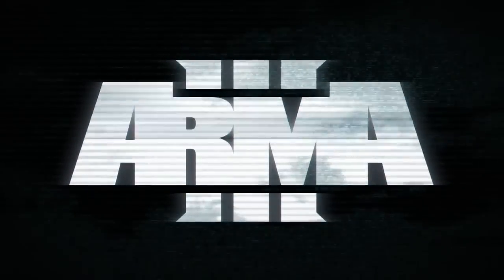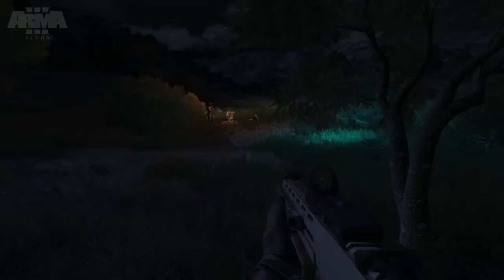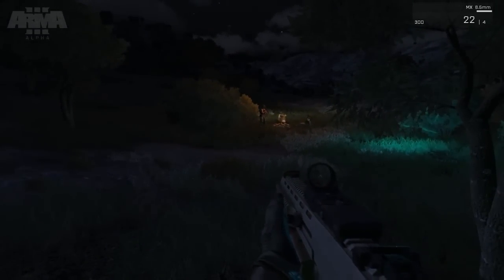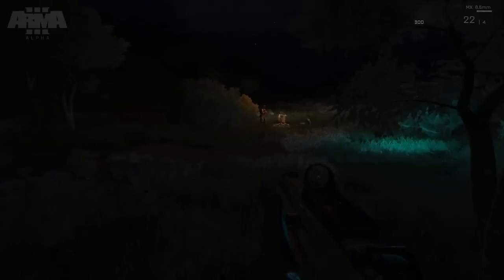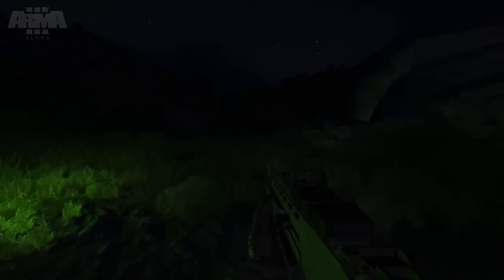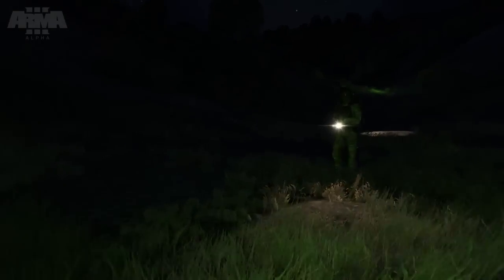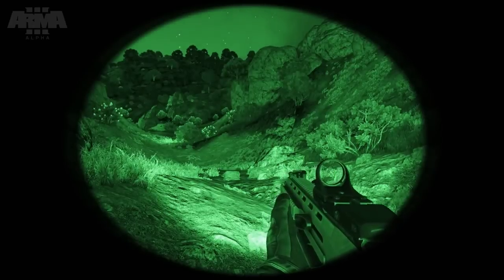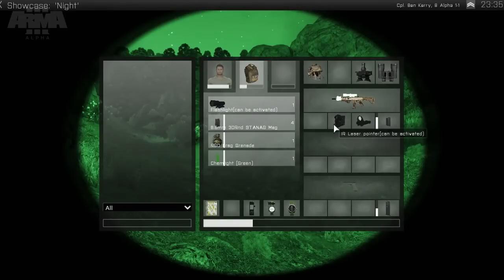Arma 3 - Демонстрация освещения (Русские субтитры)